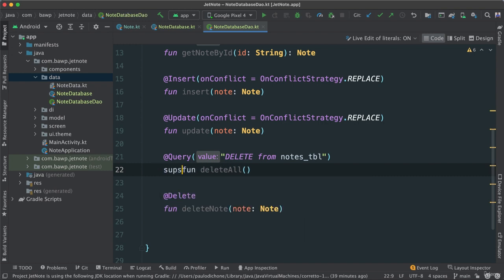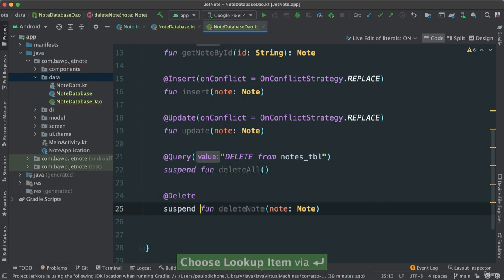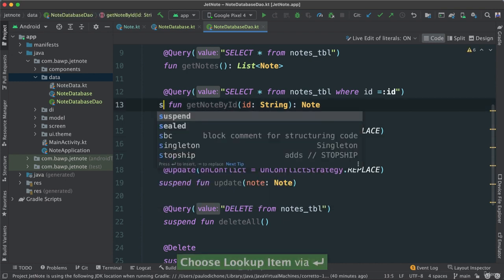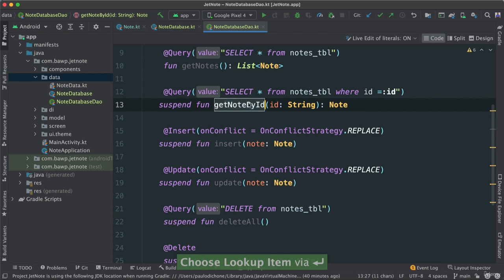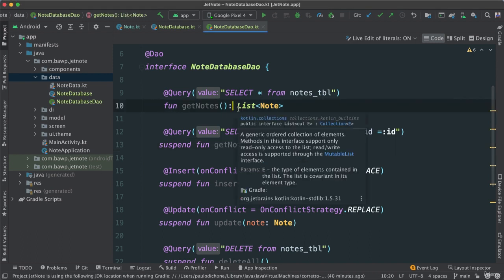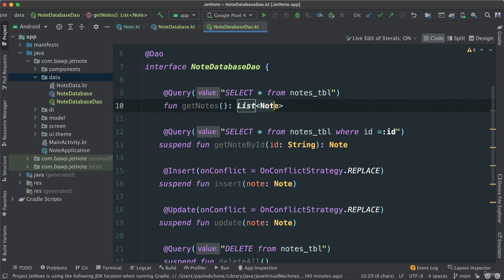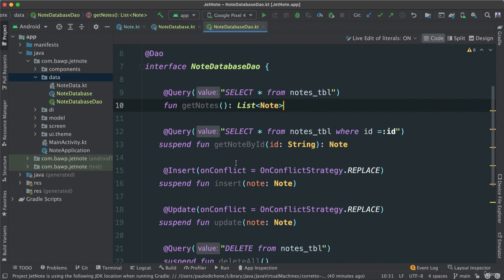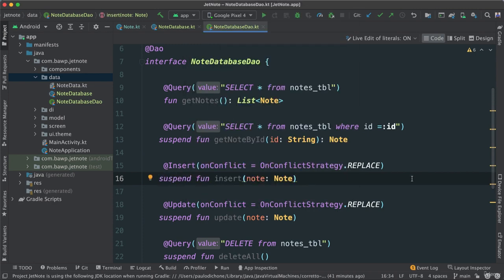131 - Note App Improvements - Understanding Coroutines and Suspend Functions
Understanding Coroutines and Suspend Functions

Coroutines are a way to write asynchronous code that is easier to read, write, and maintain. Suspend functions are functions that can be paused and resumed later without blocking the calling thread. To use them, you need a coroutine framework like Kotlin Coroutines. You can create coroutines using the launch function

Android development
ROOM database
Dependency injection
Hilt framework
Android libraries